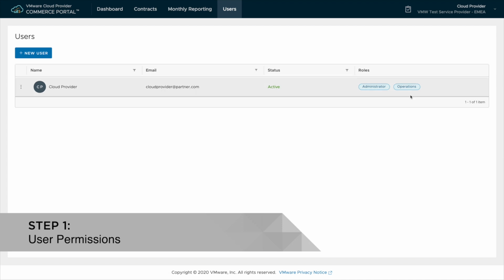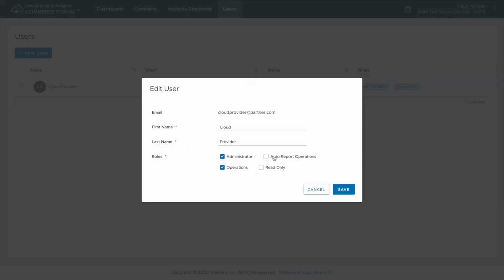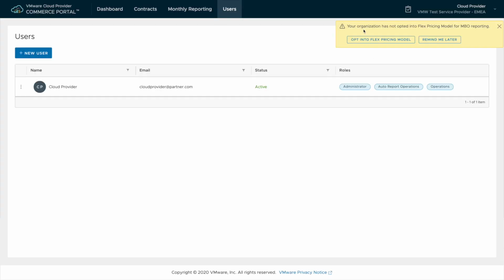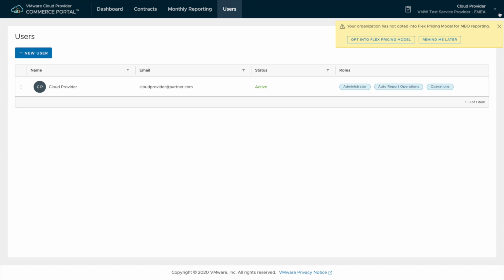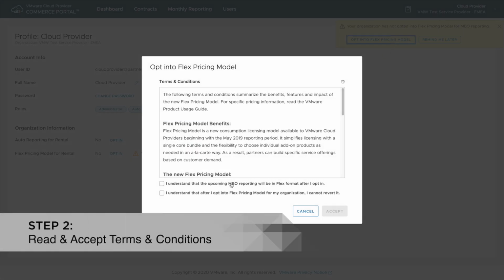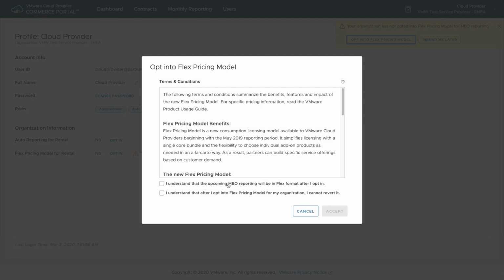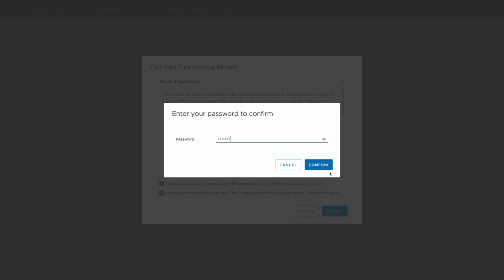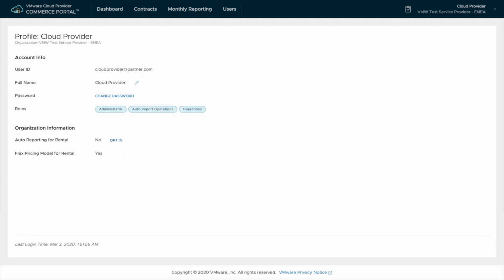VMware Commerce Portal - Sign Up for Flex Pricing Model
Partners looking to take advantage of the new Flex Pricing Model can follow this video to complete the sign up, so that they can begin taking advantage of new products for Cloud Providers and new pricing strategies that help them grow their business.

Product covered: VMware Commerce Portal